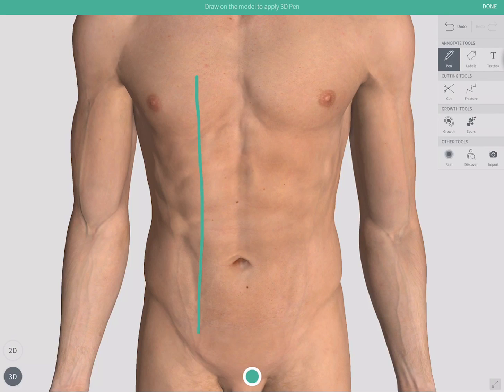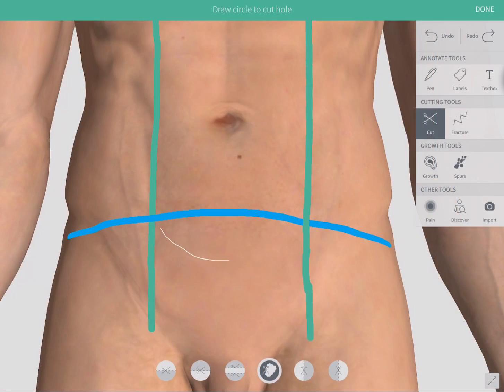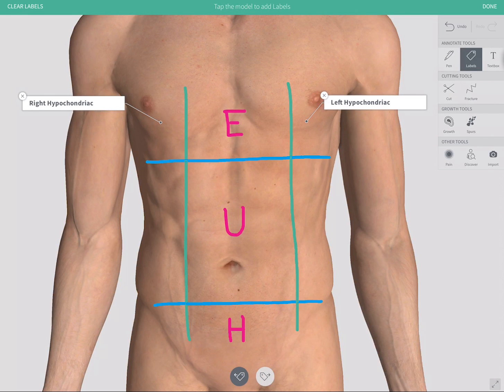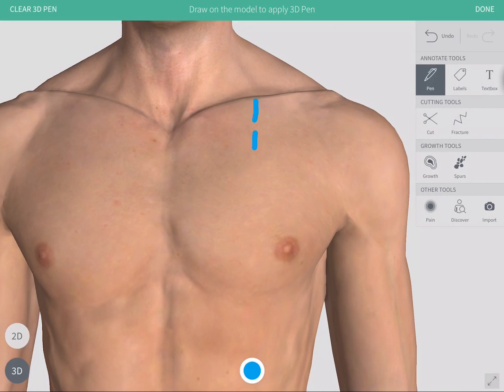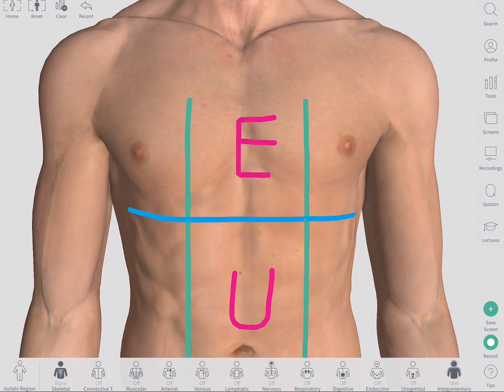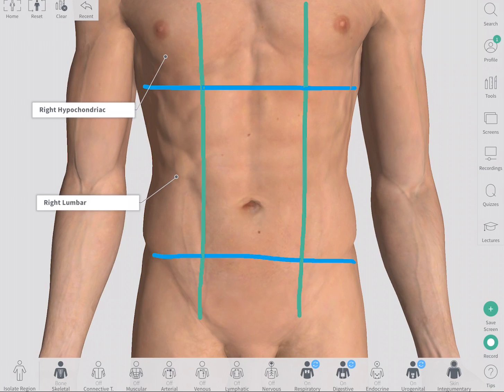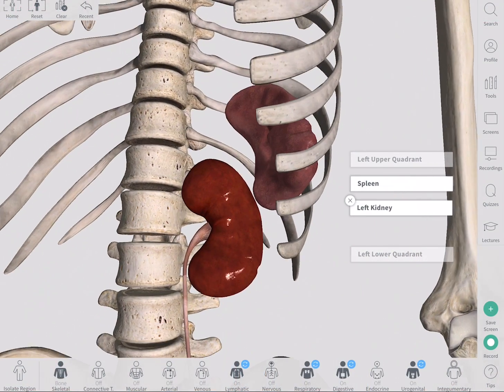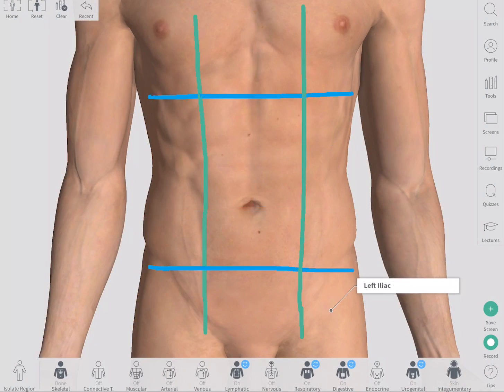Anatomical Regions of the Abdomen | Anatomy Slices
Use Complete Anatomy to learn about the Anatomical Regions of the Abdomen and the terms used to describe them.